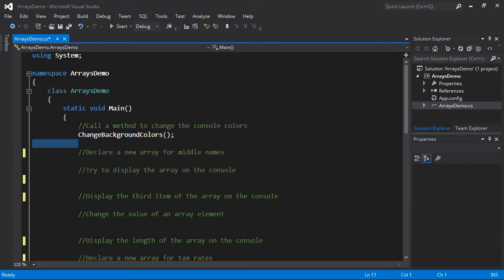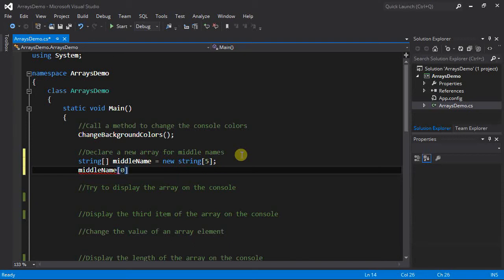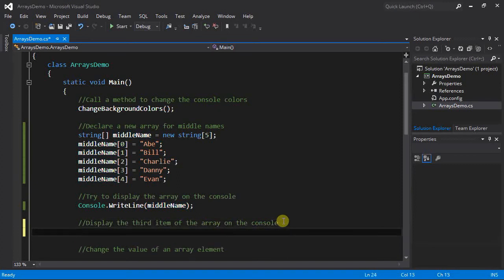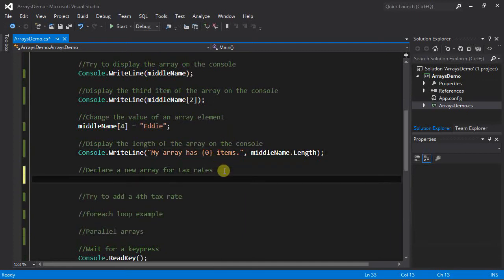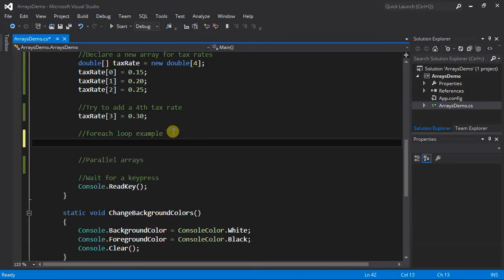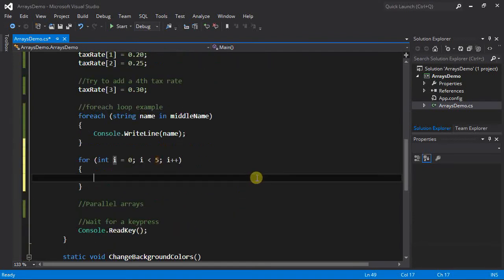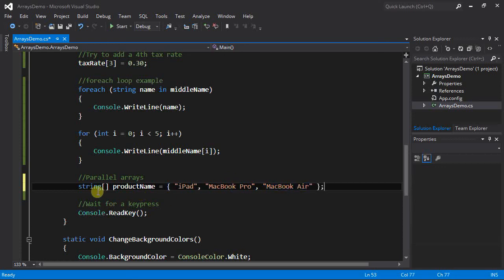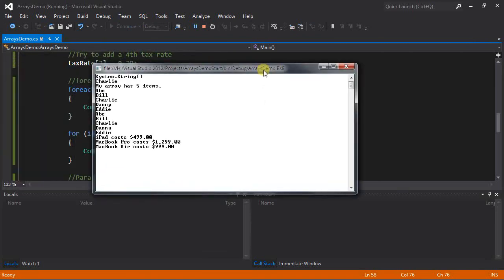ISM 220: Arrays